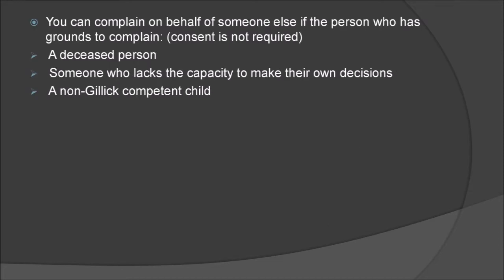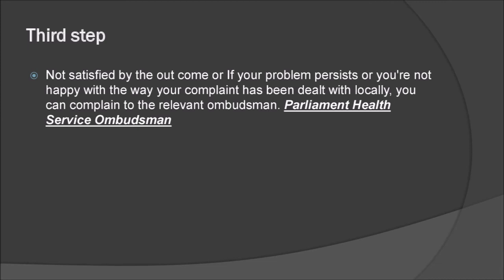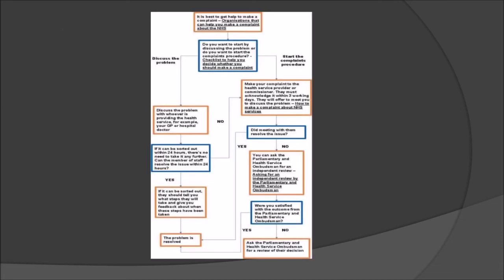How to Complain (Communication)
Paces Communication